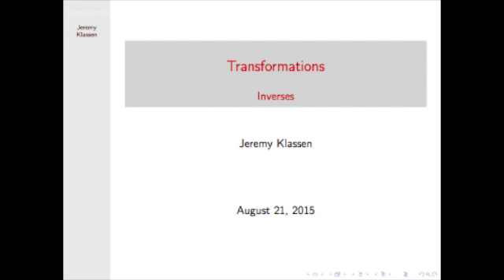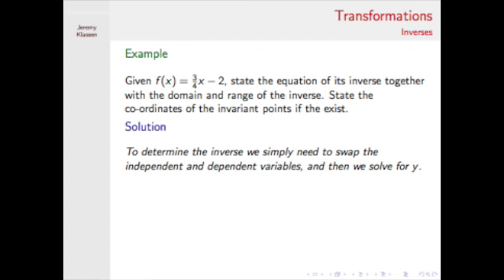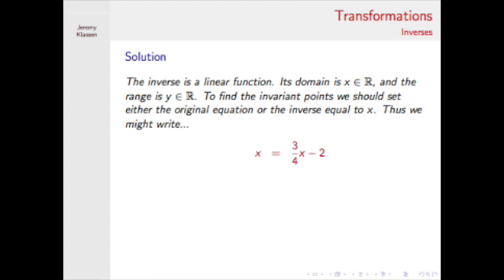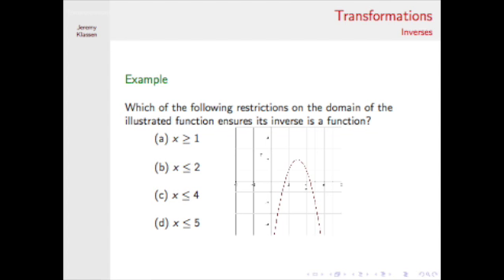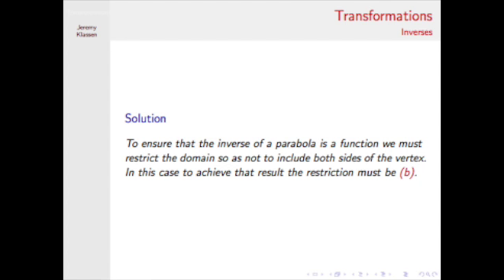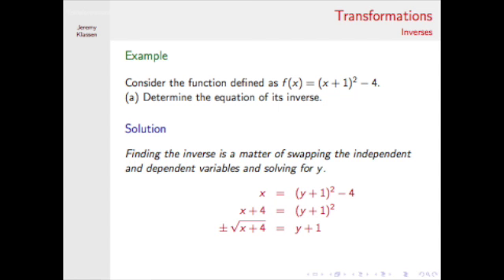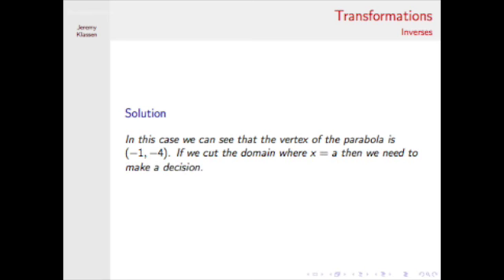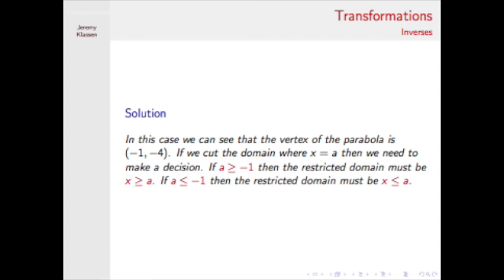iPrep Lesson 2.3.2 Inverses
This video is about iPrep Lesson 2.3.2 Inverses